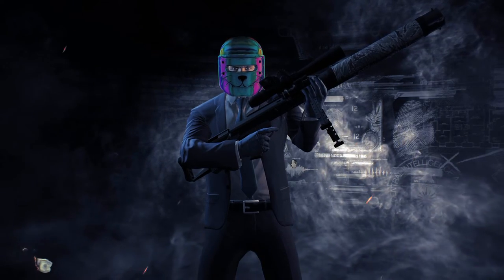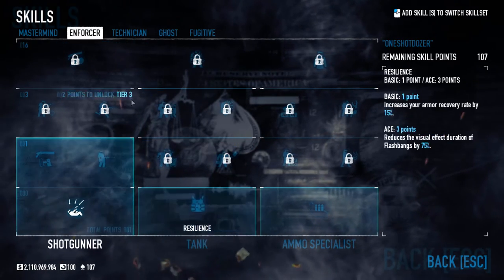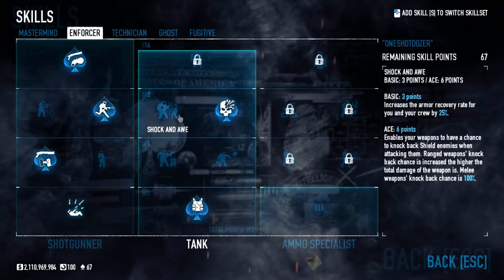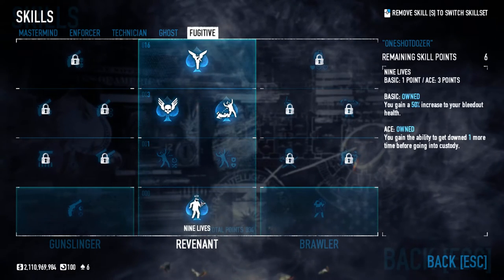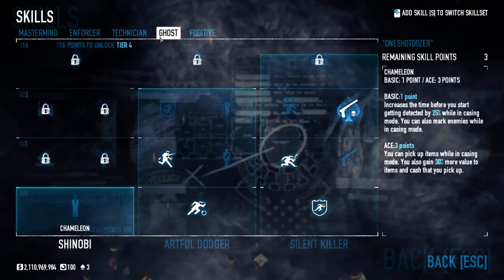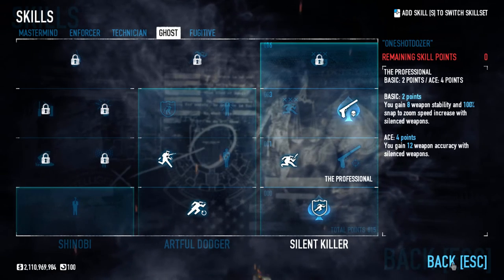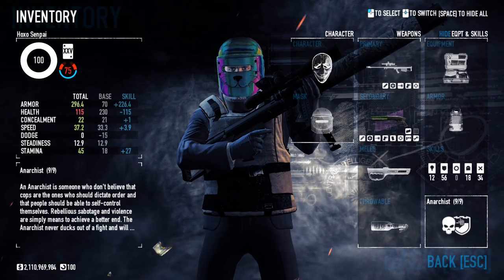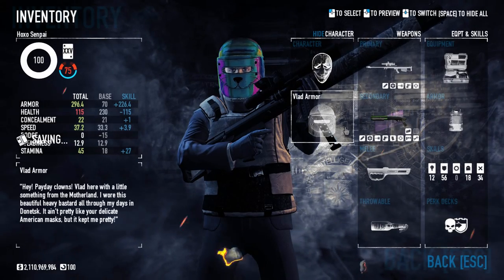(Payday2) Dozer Hunter Build Explained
So my mic is still shitty D: sorry guys. Anyway hope you enjoy this spicy new build.
Song is called Intro by The xx